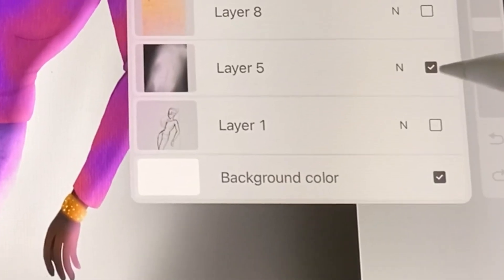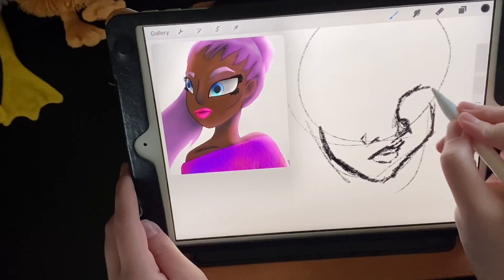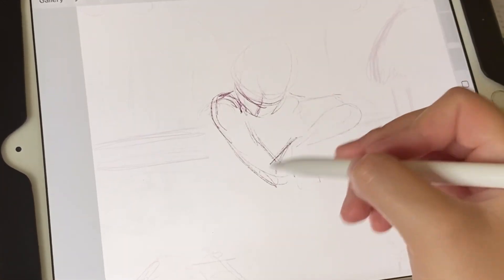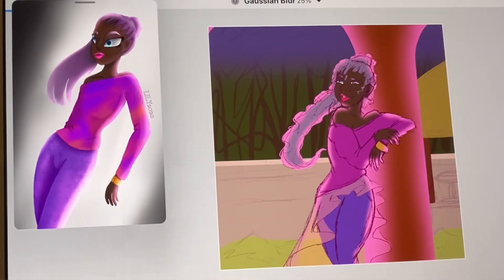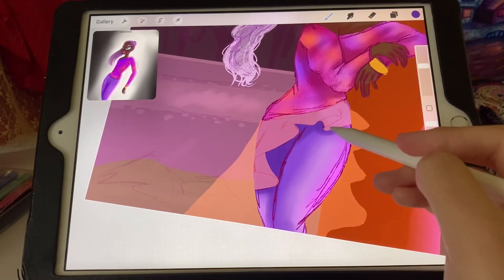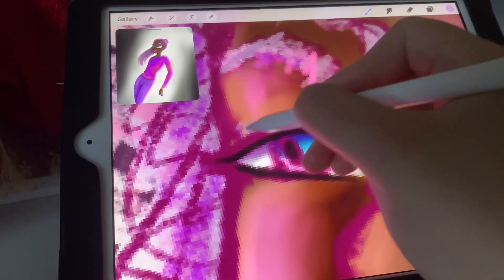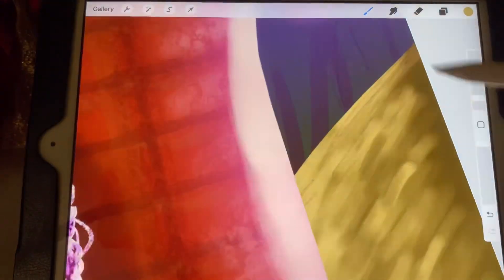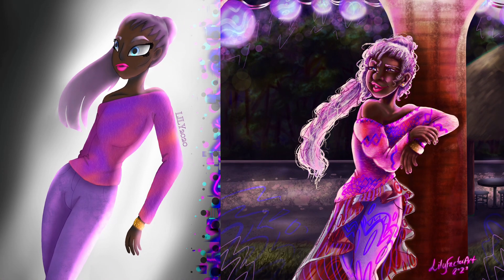FINALLY Finishing What I Started! ~Adding the Promised Background to a 2020 Digital Drawing~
2020: Lily, a digital art newb, embarked on a journey. One that resulted in a character who is well, completely transparent. Oops!
Despite that, Lily of 2020, so proud, so eager, posted the drawing despite it not being finished. (It wasn’t finished defined by the fact that she intended to add a background and did not.) Unfortunately for Lily of 2023, she kinda promised she would add a background.
So I, Lily of 2023, (woah! I’m from the future! *dons a pair of massive sunglasses*) have finally sat down to recreate this drawing, and add a background. The moral of the story:
Don’t make promises to the public.
*runs for the hills*

All digital artworks were done in Procreate.

Thank you VLLO for the music!